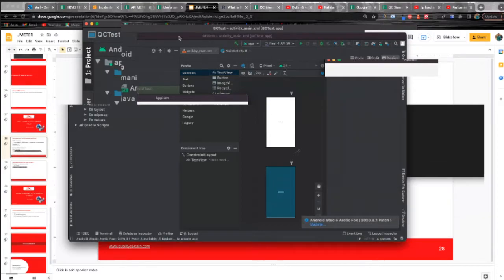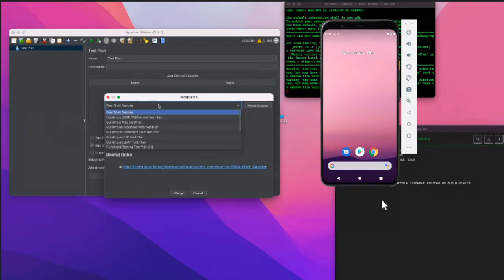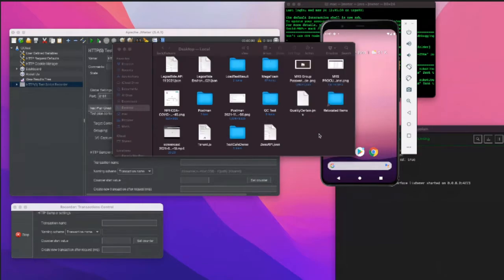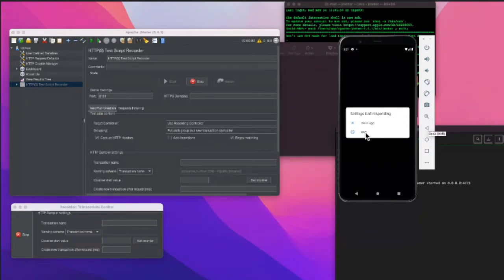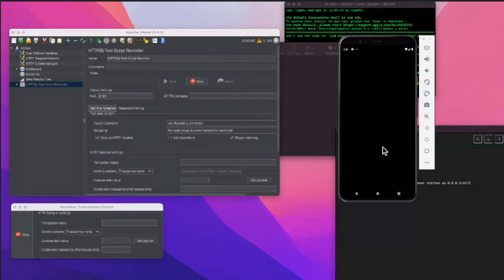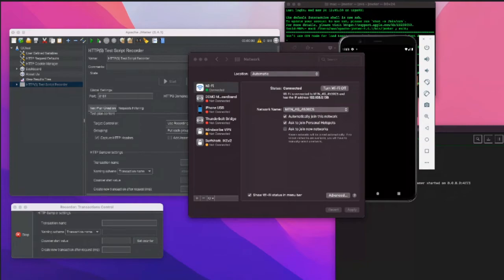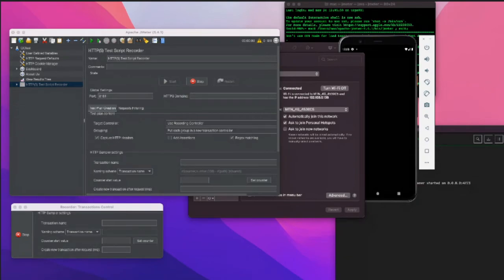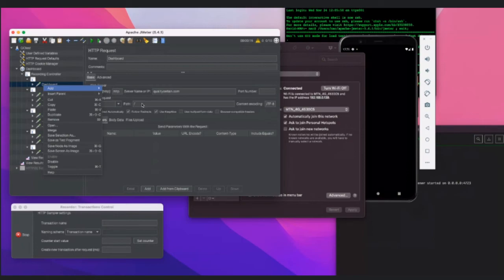PERFORMANCE TESTING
PERFORMANCE TESTING || MOBILE TESTING || JMETER